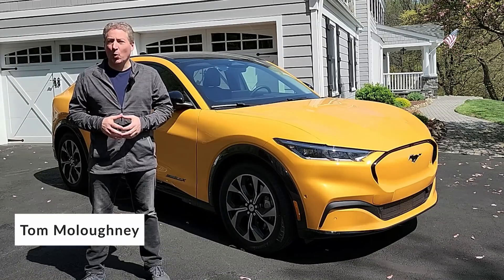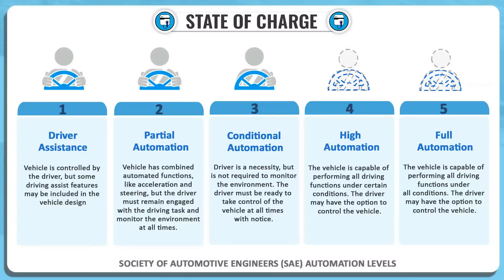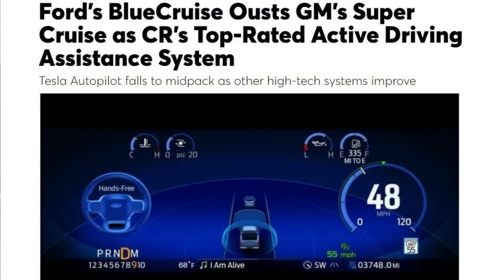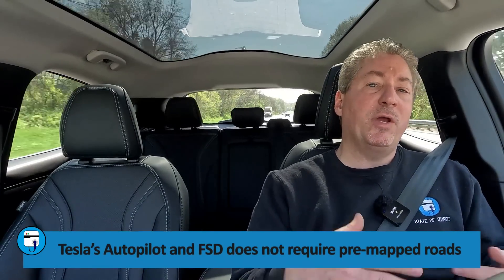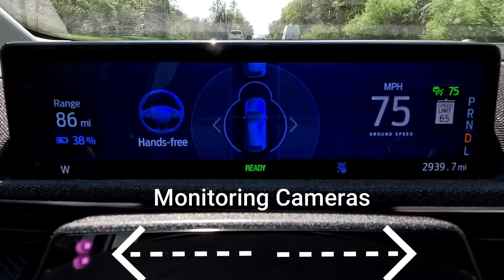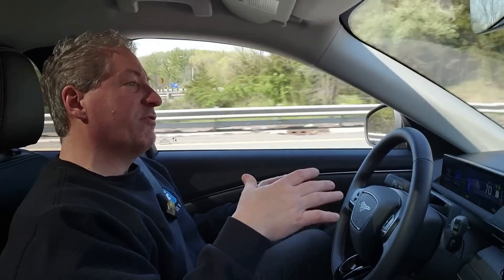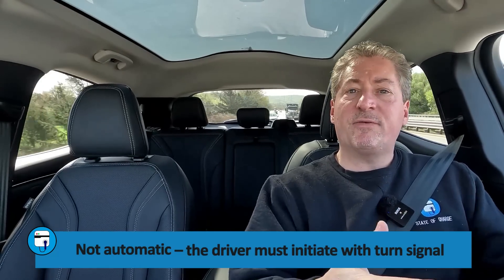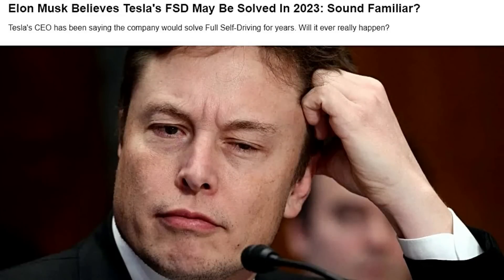Ford BlueCruise 1.2 Driving Review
I test out Ford's latest iteration of its hands-free advanced driver assist (ADAS) system, BlueCruise 1.2, installed on a 2023 Ford Mustang Mach-E to see how well the new features work.

Chapters:
00:00 Intro
01:04 What is Ford's BlueCruise?
04:19 Lane Change Assist
06:34 In-Lane Repositioning
09:39 Predictive Speed-Assist
12:58 BlueCruise doesn't negotiate construction-zone lane closures
15:18 Outro